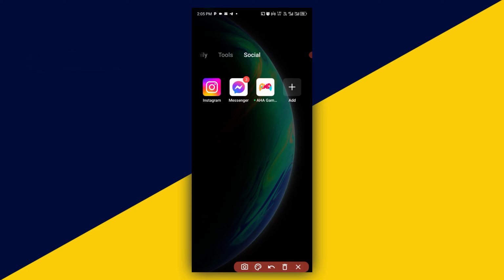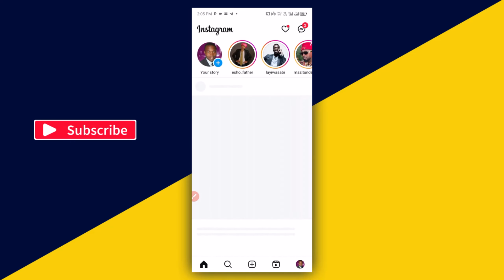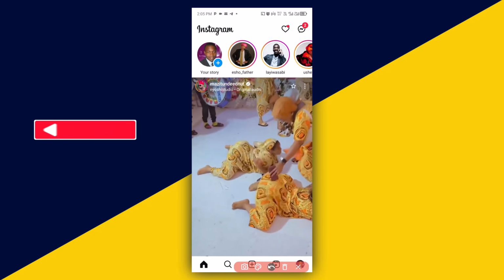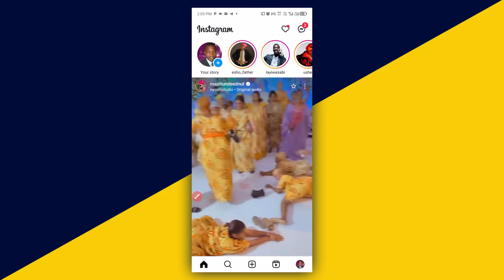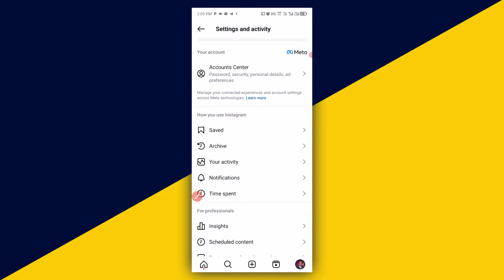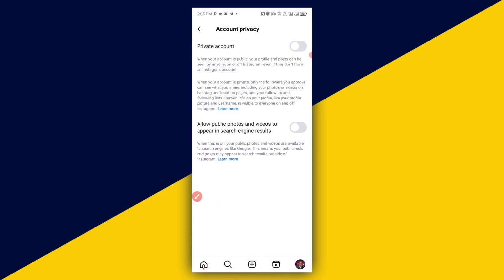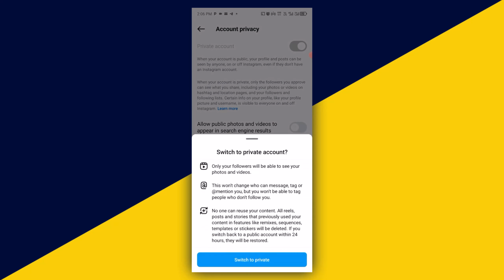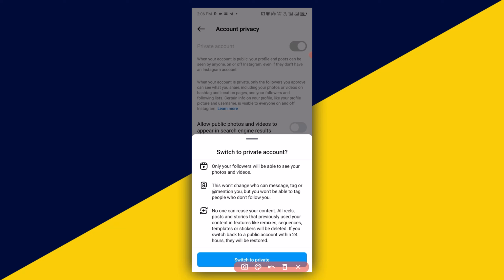How to Make an Instagram Account Private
In this video, we'll guide you through the process of securing your Instagram profile, ensuring that only approved followers can see your posts and stories. Whether you're looking to enhance your privacy or just want to control who views your content, this tutorial has got you covered.